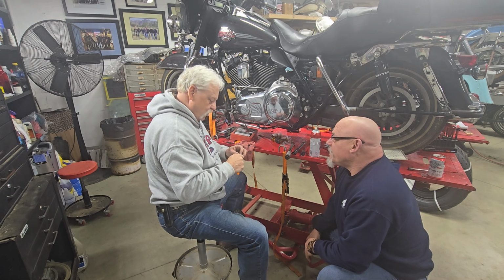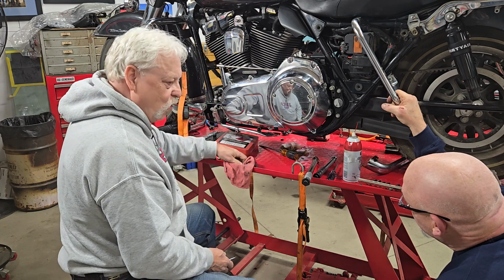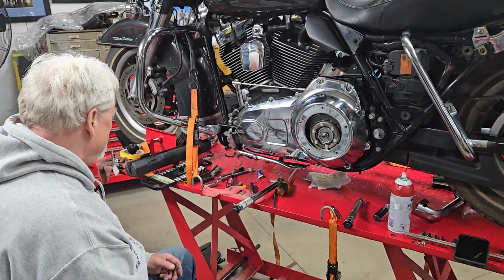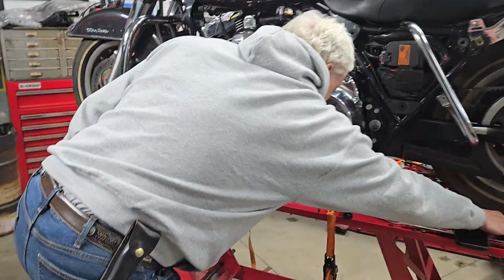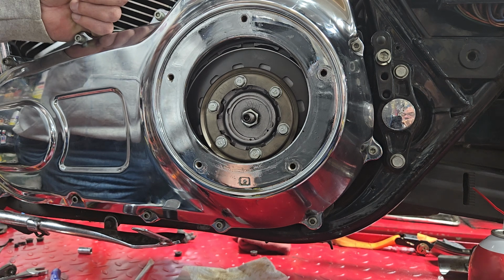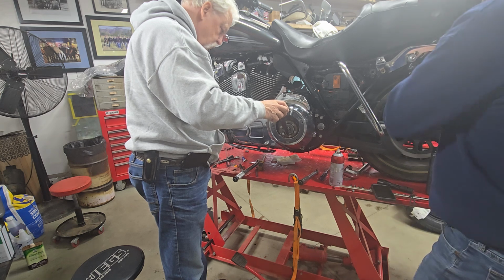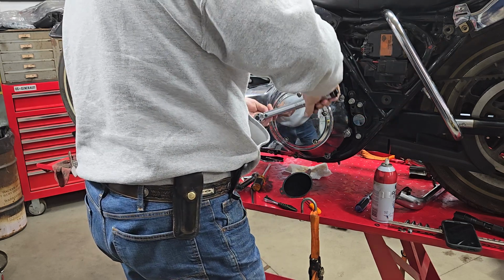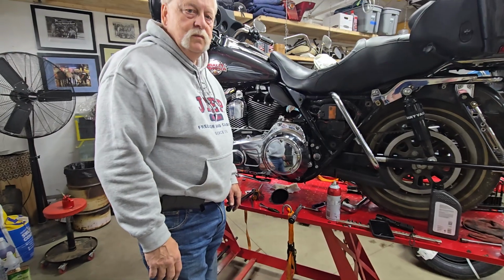Changing 2007 Harley Electra Glide Primary Fluid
2007 Harley Eletra Glide Primary Fluid Change, Harley Primary oil replacement, FLHTCUI Primary Fluid replacement.